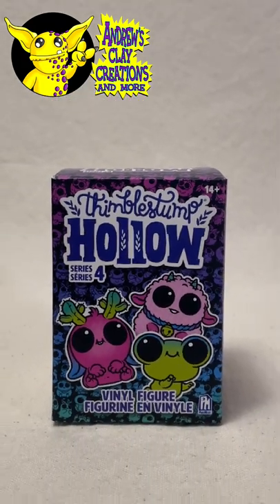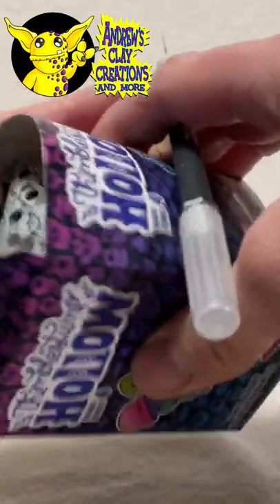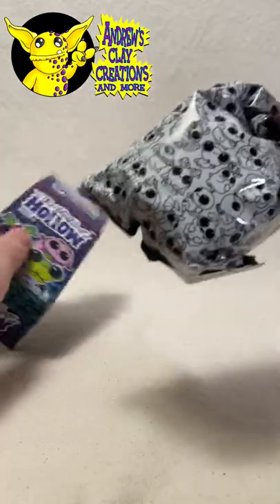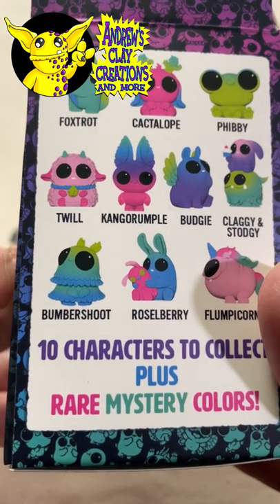Thimblestump Hollow Series 4 Blind Box Opening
In this video I unbox a blind box from Thimblestump Hollow Series 4. Want to pick up your own? Head over to Hot Topic or go

Want to join my Facebook group? Search for Andrew's Creation Club in your Facebook app.

You can buy some my creations from my Etsy Shop (the blobs in the blind bags are smaller than the blob in this video)